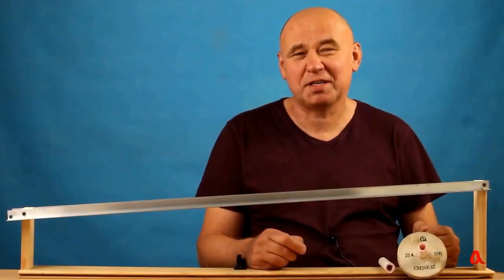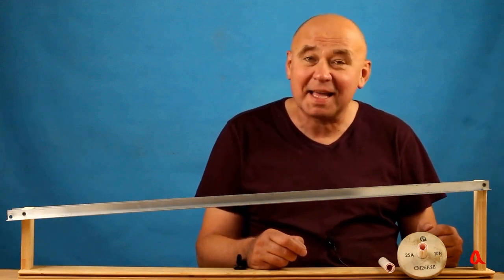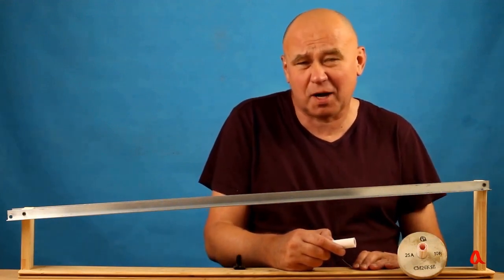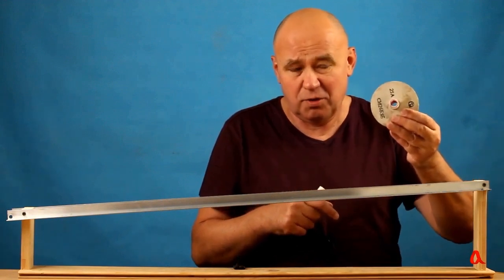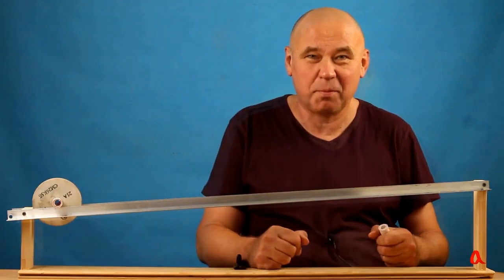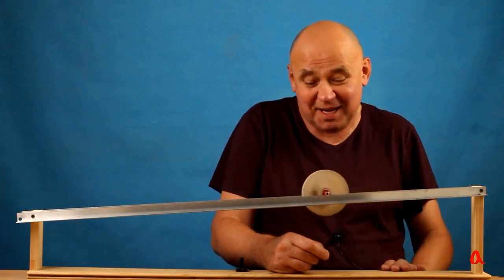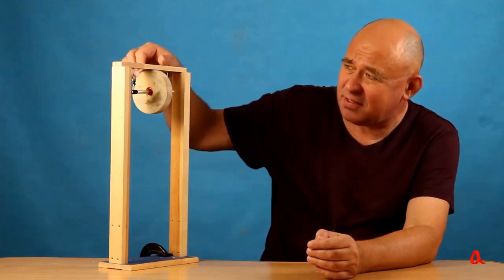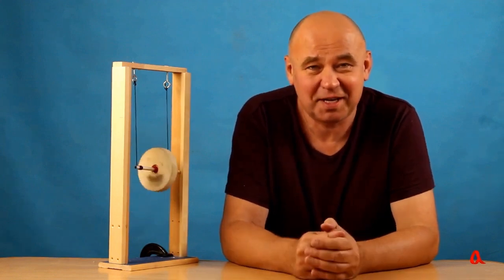Slow descent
We demonstrate a device in which, when rolling, the energy of translational motion of the center of mass is much less than the energy of rotational motion around this center.